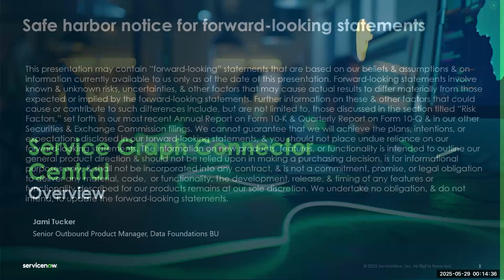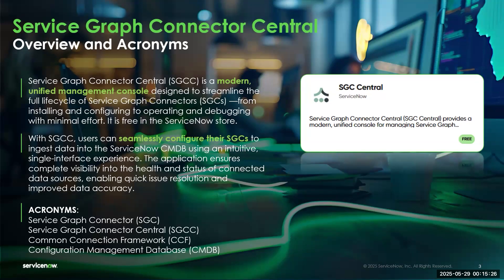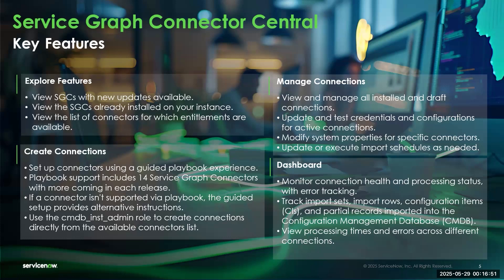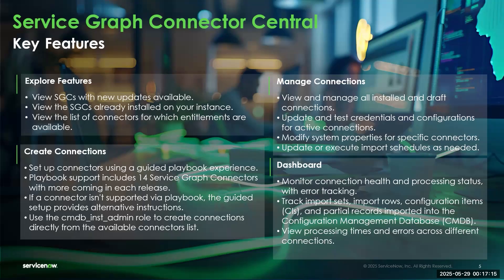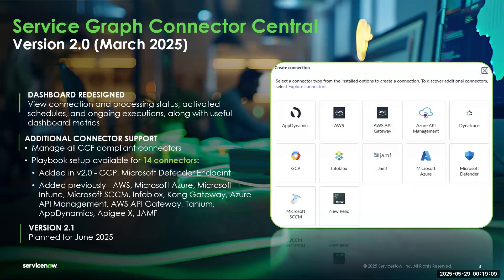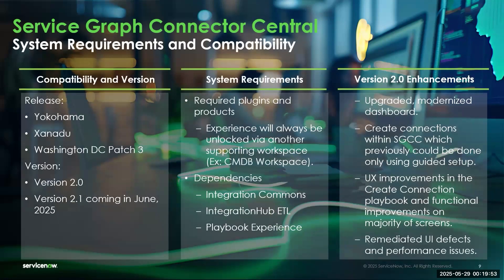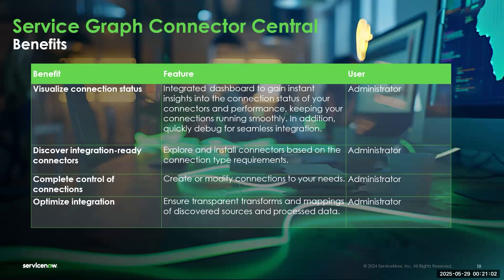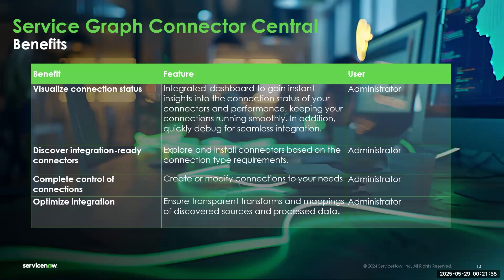SGC Central Overview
In this video, Jami Tucker provides an overview of ServiceNow's Service Graph Connector Central.

This feature is the "one stop shop" for managing all your Service Graph Connectors, from installing new ones in the store, configuring them, to troubleshooting them if there is an issue.